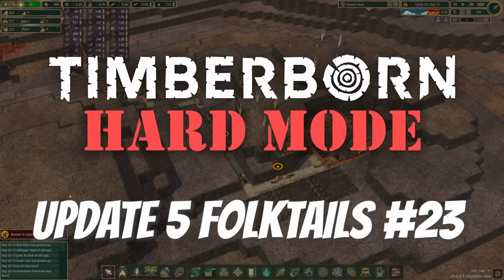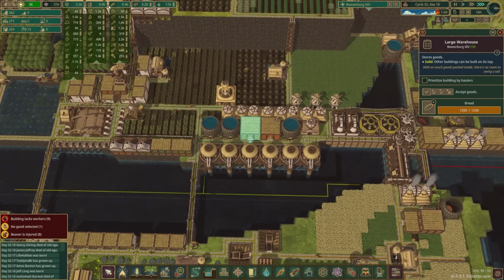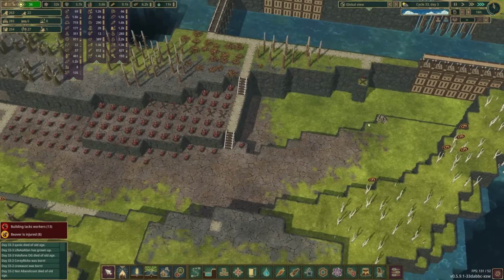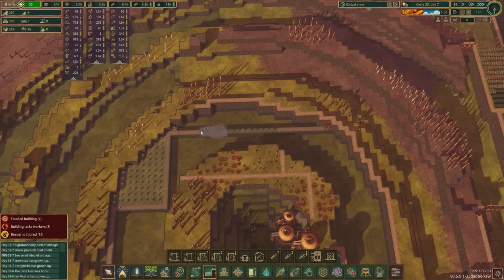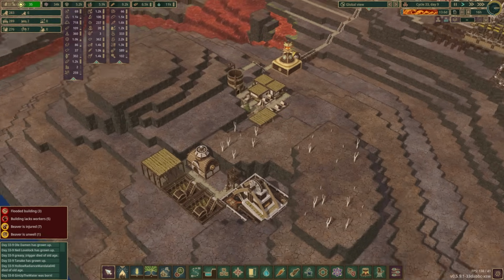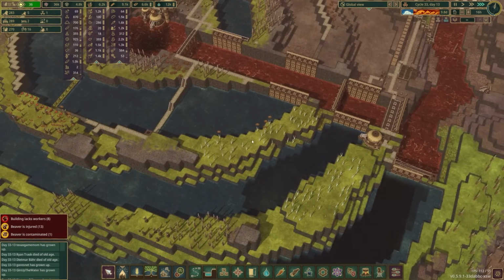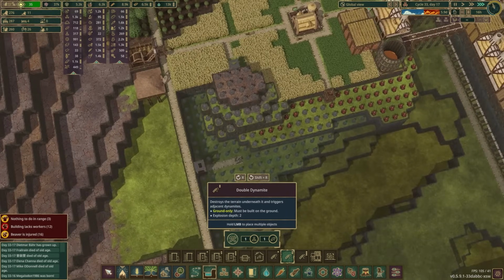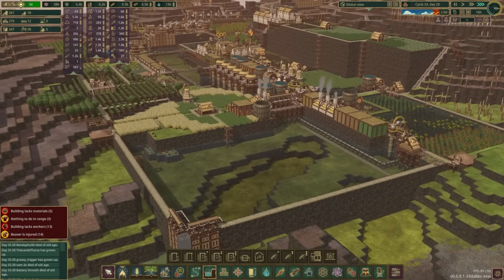Time for a mining district! Timberborn Update 5 Folktails Episode 23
We have a tremendous need for more scrap metal, so now it's time to get a mining district up and running. Let's get to work!

Submit your Timberborn colony for consideration in an upcoming video using the Google form

YOUTUBE MEMBERS
9 MONTH+ CLUB
Devilish Fun - Срђан Драганић - Dealanach
MP3zilla - JulyFlame - bam905 - Drexos17
8 MONTH+ CLUB
gtmonica - Rick uit het Broek - Joe Coulter
GinUpTheWater - Dirttracker - Sutību
7 MONTH+ CLUB
Rare Kumiko - Skrymer U - Jesse the unending
Jack Galvin - Gary Riffel - stakier
6 MONTH+ CLUB
alvsindre - Jason Zinda - William Laguna - Joshua Krumholtz
5 MONTH+ CLUB
Joski - MallesBixie - E Hoffmeister - Steven Ross - Alex Kudzin - Davy Gademan - James Peacock - cowfacedev - crowaust - Battery Smooth - Jitendriya Kumbhar - Oasis_Parzival - dontie23 - BootlessOpossum - Travis Bonenberger
4 MONTH+ CLUB
texasgamemom - Mitchell Walker - Disturbed Simulations - Jared Murphree - redneck353 - Jules - Hubby Ramdhani - Infuse - Sayujya Vaishnav - Paul Phillips - AGF 11 - VioletGiant
3 MONTH+ CLUB

9 MONTH+ CLUB
Query Everything - Tanake
5 MONTH+ CLUB
Anonymous - texasgamemom - Matt M - Parzival
3 MONTH+ CLUB
Matt Foster - ebmar
2 MONTH+ CLUB
Sooperman23 - TheLandofTacos
1 MONTH+ CLUB
Not ABandicoot - TheIhealme - Jay Morris - Katya - bigfatandhairy
STUBBLE CLUB (LESS THAN 1 MONTH)
James Forrester

Steve Laferla